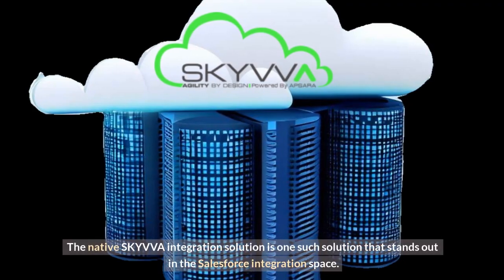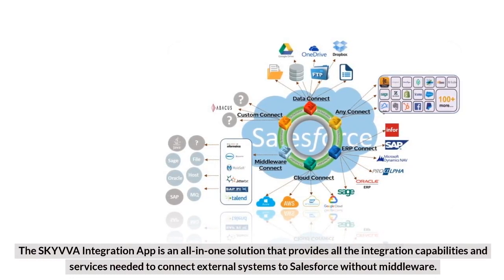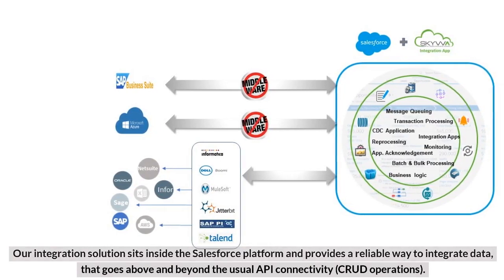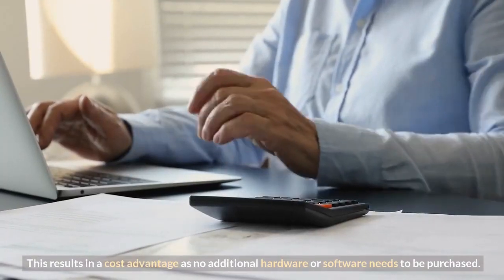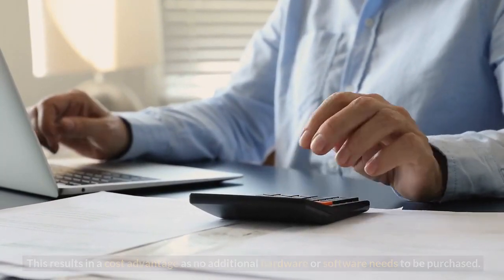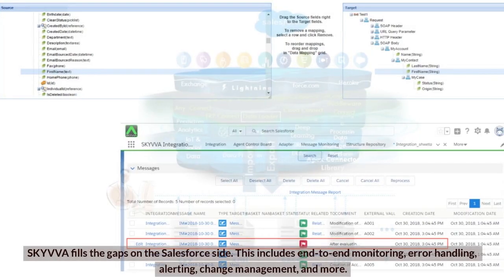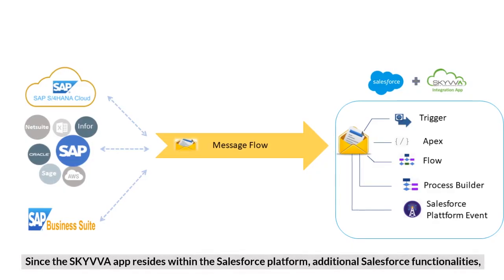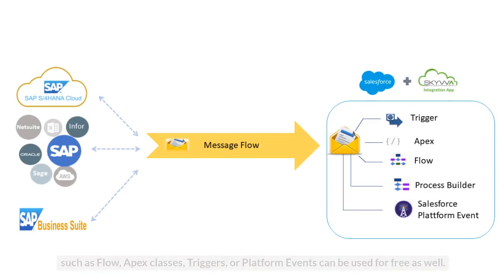Looking for a Salesforce Integration Solution?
In this video, we will explore how SKYVVA, as a Salesforce-native integration solution, can streamline your integration process, save time and resources, provide real-time data integration, offer data loader services, offer a user-friendly interface, provide expertise and support, ensure scalability and flexibility, and help reduce costs.

The SKYVVA integration solution offers numerous benefits for Salesforce users. Built on the Salesforce platform, it provides seamless integration with Salesforce applications, data, and systems without needing middleware.

Scalability and flexibility are essential in any integration solution, and SKYVVA delivers on both fronts. It can handle large volumes of data and is easily customized to meet your specific integration requirements.